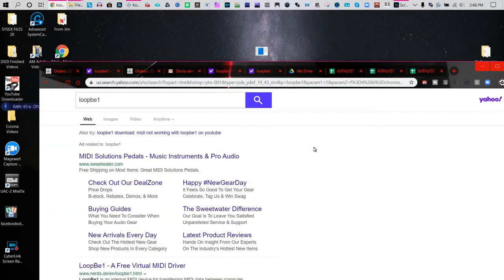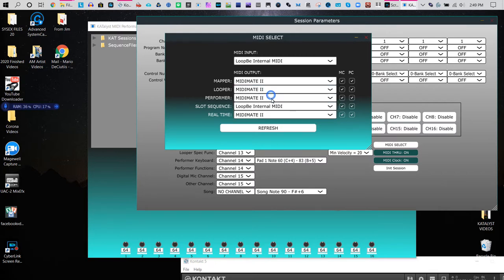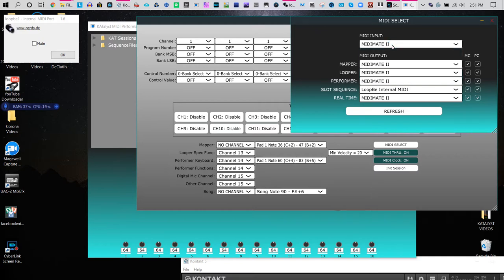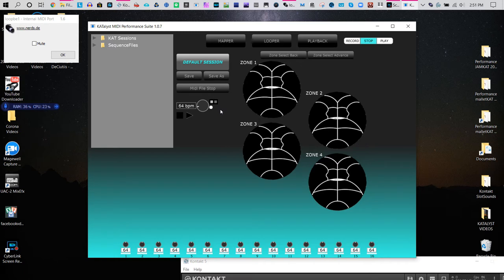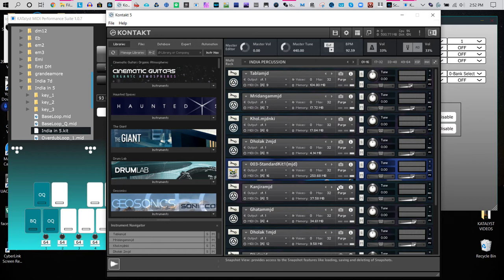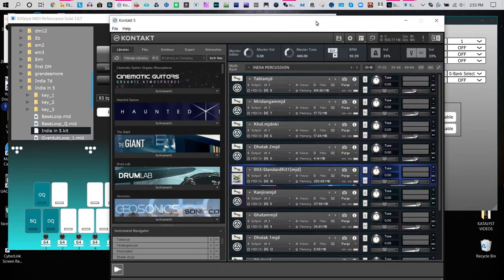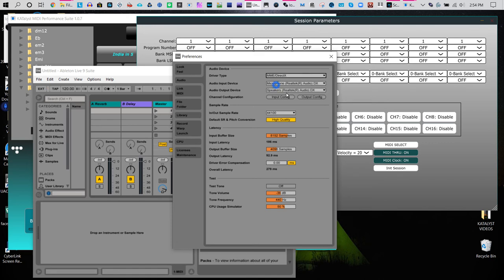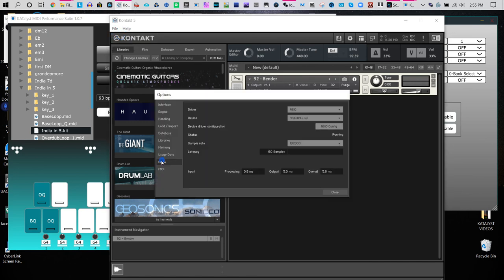KATalyst Training Videos: LoopBe 1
Instructional Videos on getting around the KATalyst Software Suite.